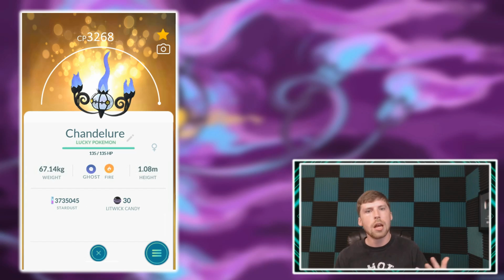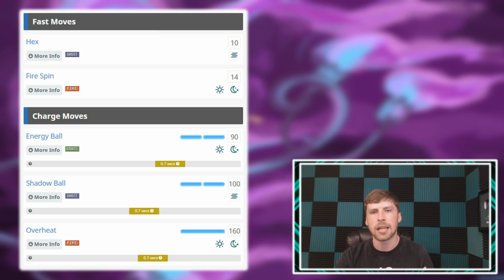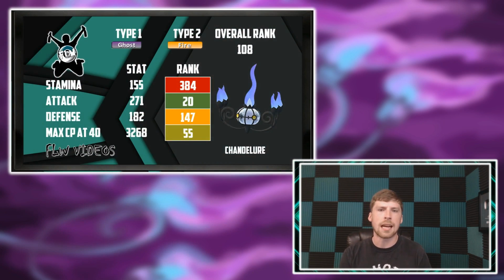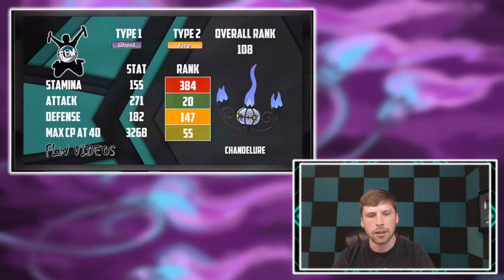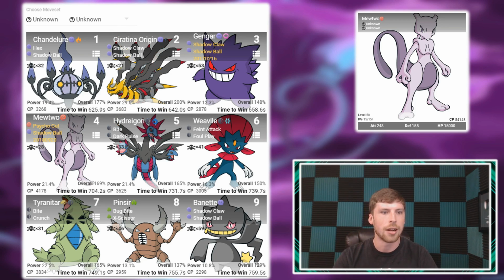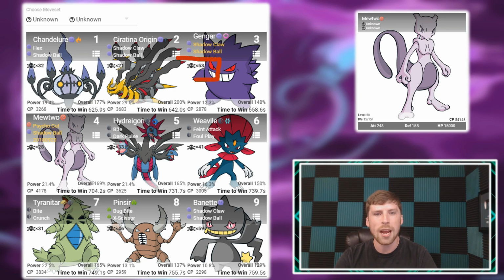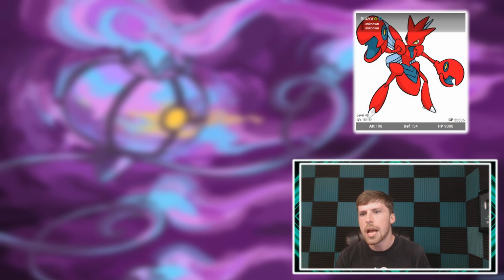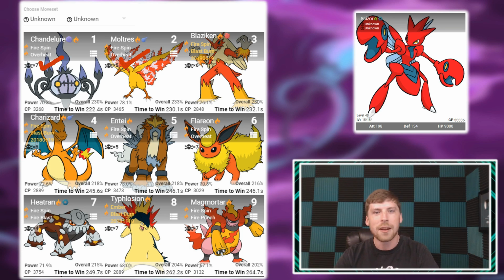Chandelure Deep Dive In Pokemon Go! This Pokemon Is A Beast!